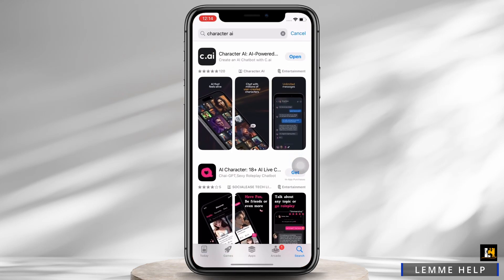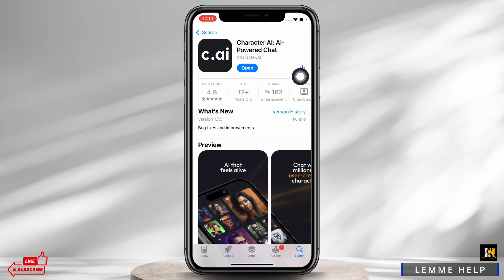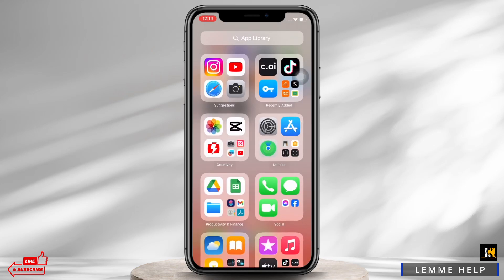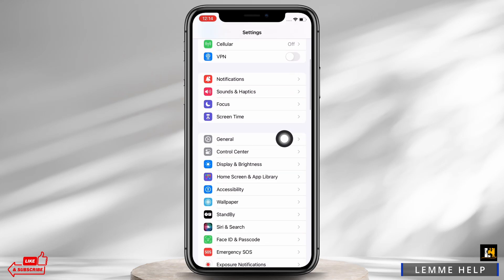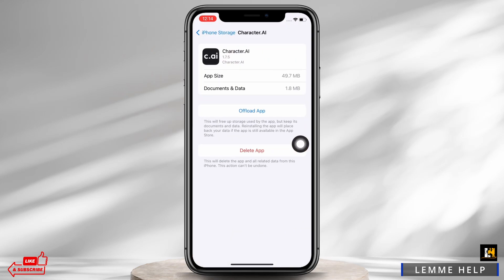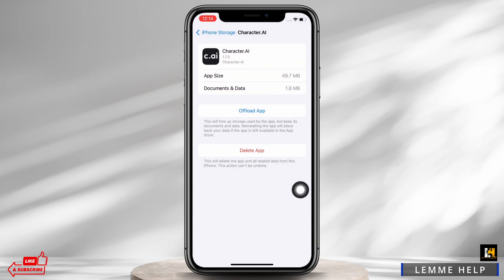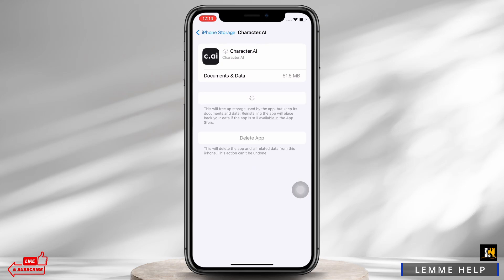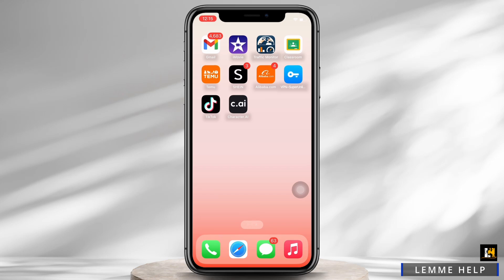How to Fix Character AI App Not Working (EASY)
Are you facing issues with your Character AI app not working as expected? You're in luck! In this tutorial, we'll provide you with solutions to get your Character AI app back on track.

Learn about the common problems users encounter with Character AI apps and the importance of resolving them for smooth usage.

Step-by-Step Tutorial:

[00:00] Introduction and Problem Overview
[00:10] Troubleshooting: How to Fix Character AI App Not Working

Discover practical troubleshooting steps to address the issues with your Character AI app, ensuring a seamless experience.